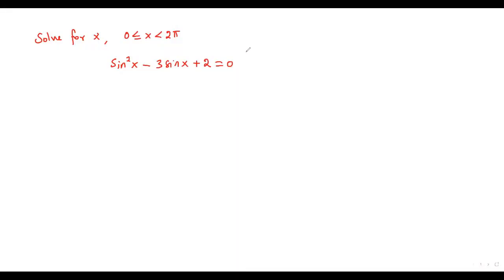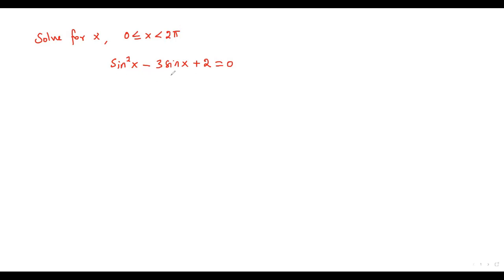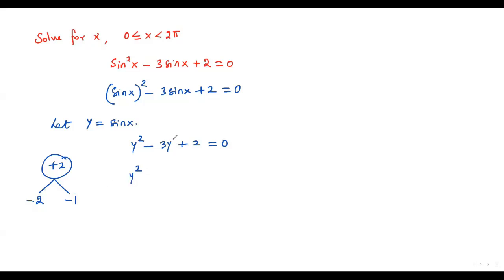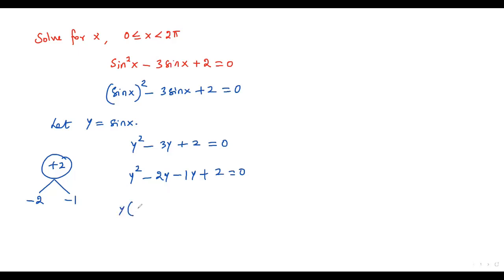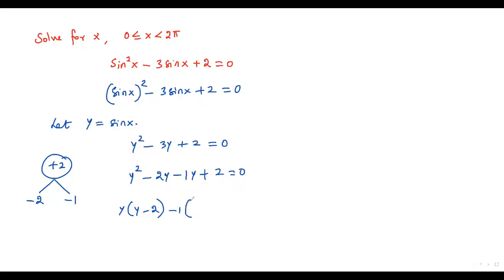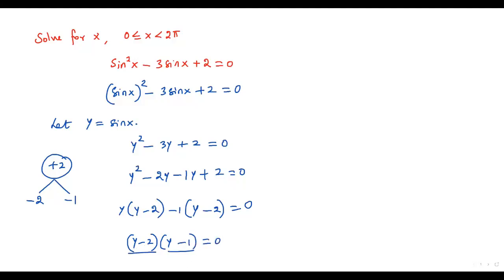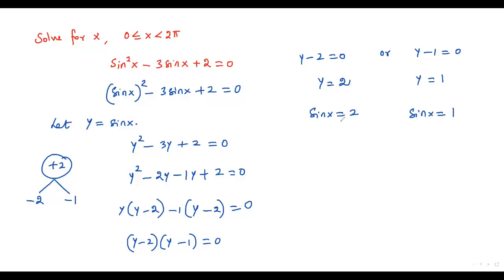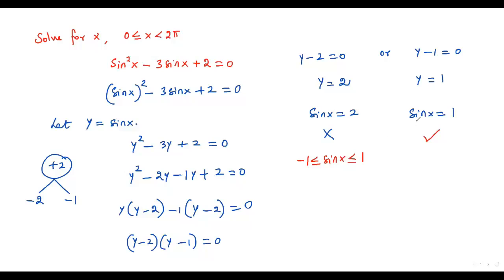TRIGONOMETRY (Solving Equation)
Solve for x : sin^2x - 3sinx  + 2 = 0.